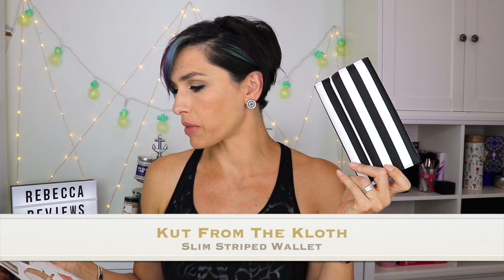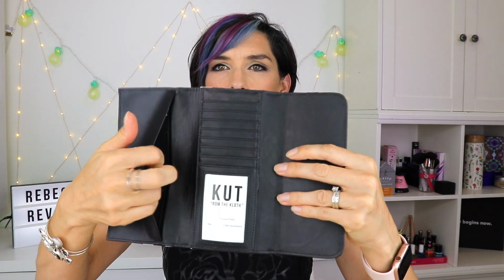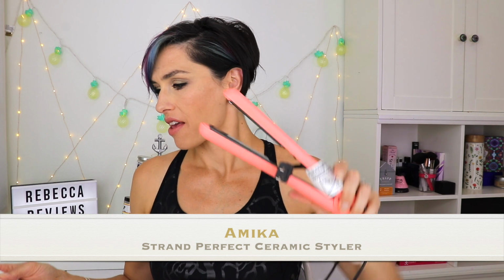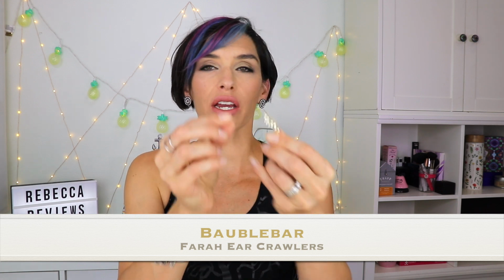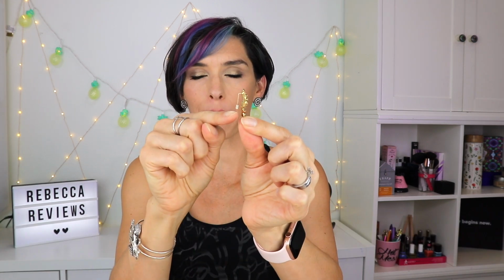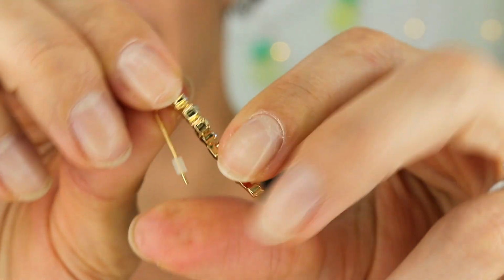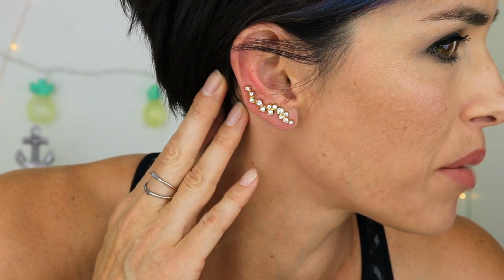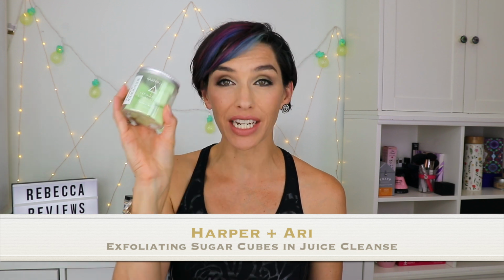FabFitFun Fall 2019 Unboxing | Lifestyle Subscription Box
Here are all the products mentioned in this video:
Kut From The Kloth Slim Striped Wallet
Amika Strand Perfect Ceramic Styler
Baublebar Farah Ear Crawlers
Afterspa Hair Towel Wrap
Harper + Ari Exfoliating Sugar Cubes in Juice Cleanse
Aveda Damage Remedy Daily Hair Repair
Human + Kind Body Soufflé
Wander Beauty Baggage Claim Gold Eye Mask 6 Pack